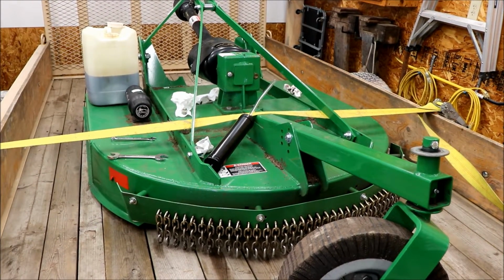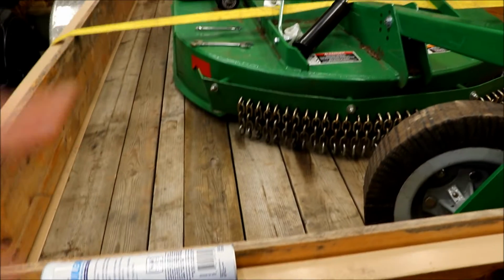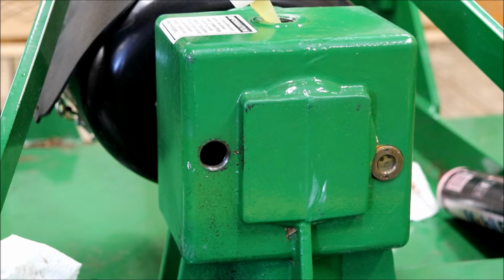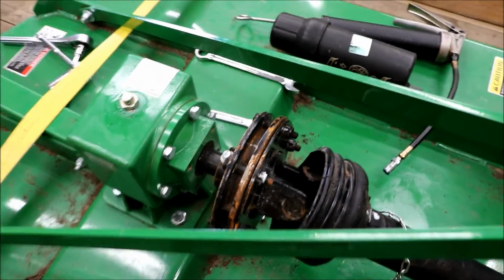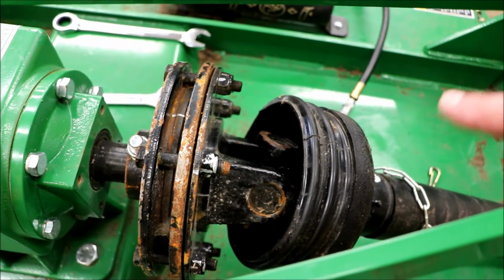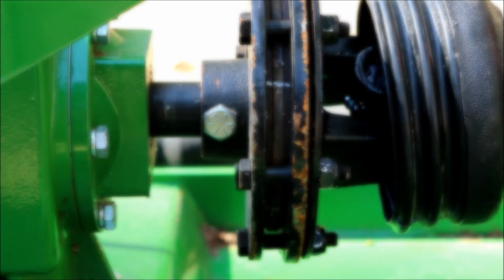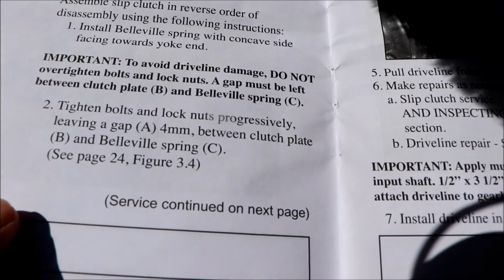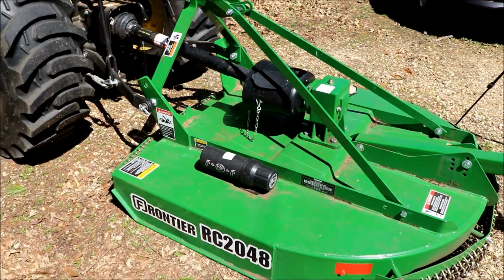Frontier Rotary Cutter Slip Clutch Adjustment